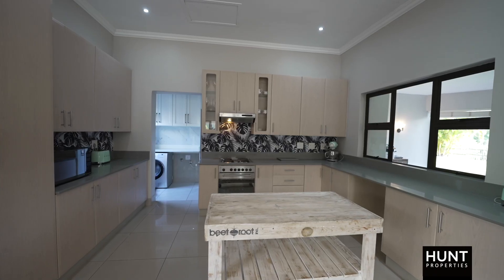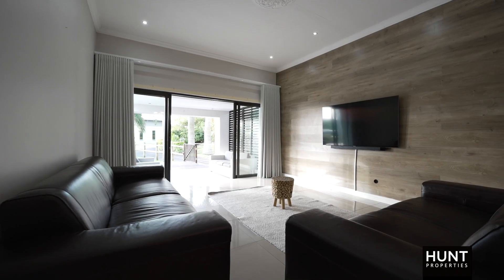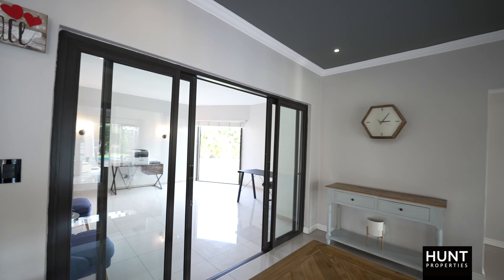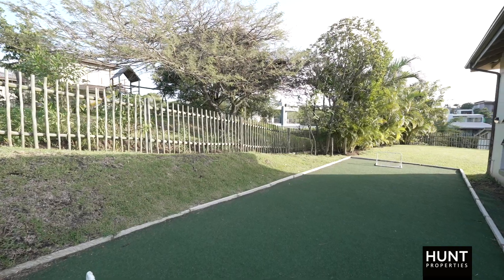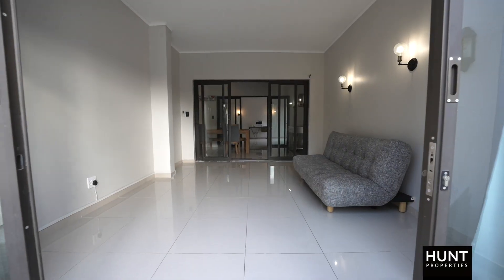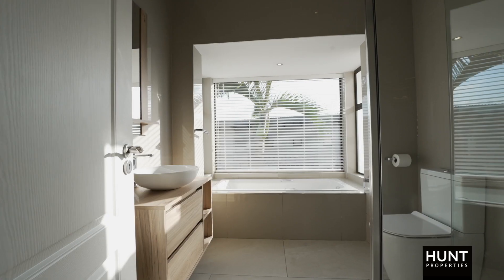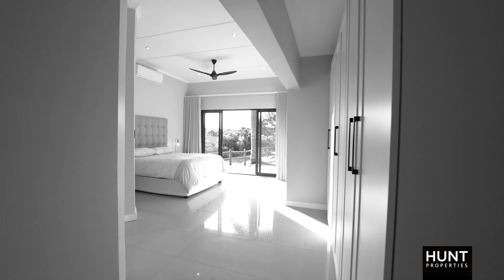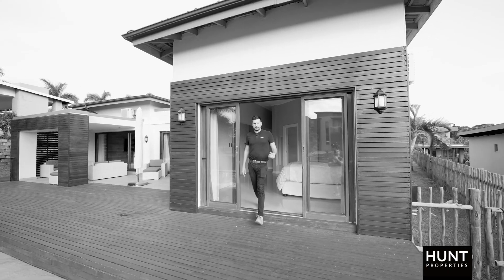Level Home With Dam Views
SOLE MANDATE | Modern four-bedroom home with dam views in Palm Lakes Estate. Features of this well presented home include a spacious living area on entrance, covered outdoor entertainment space, decked pool area, and large garden. The kitchen has a separate scullery with courtyard and direct access to the garage.

The passage leads to an office / fourth bedroom opportunity which opens out onto the garden. An additional TV lounge leads out to the pool area with a built-in braai. The master suite has a full bathroom, ample cupboard space and leads to the deck area. Three bedrooms share a full bathroom. All bedrooms are air-conditioned. Approved plans to add a second level. For a viewing contact our HUNT team.